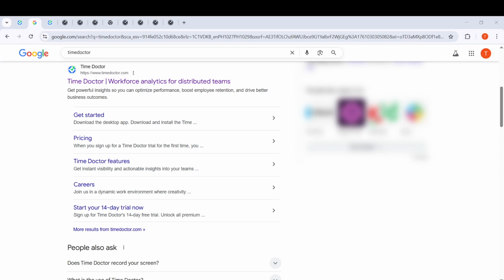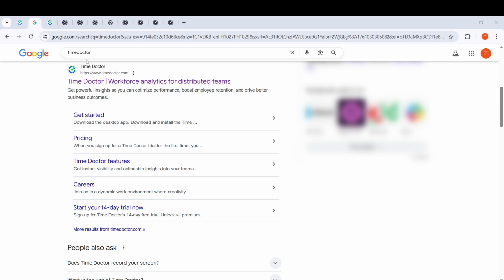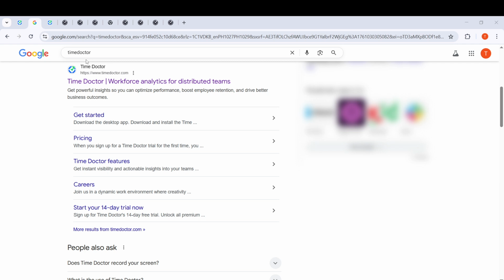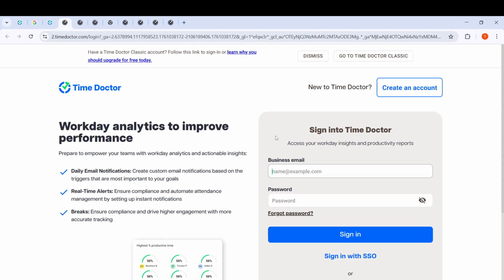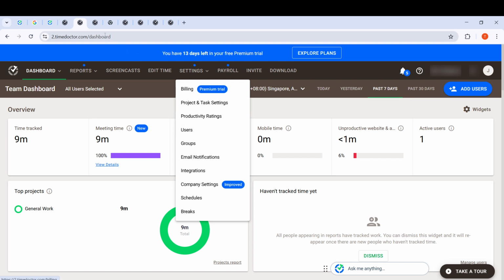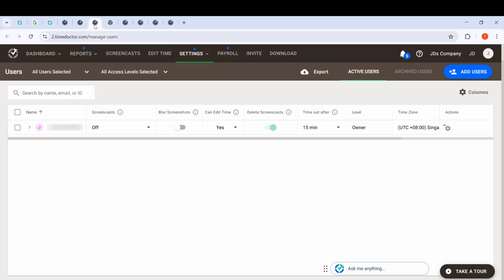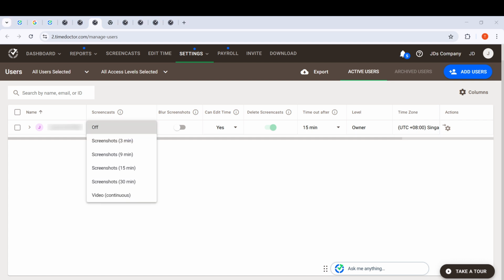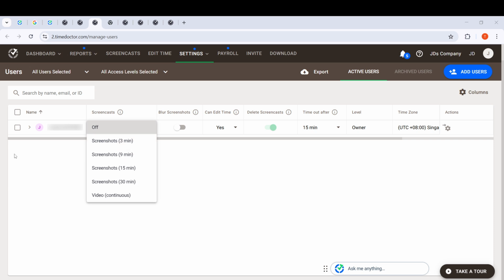How to Enable Auto Screenshots in Time Doctor [2026 Full Guide]